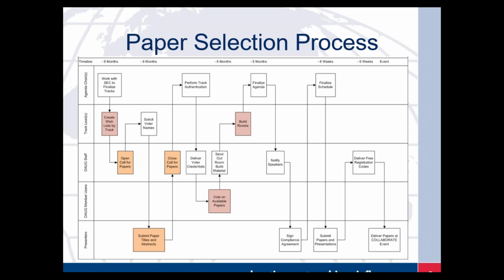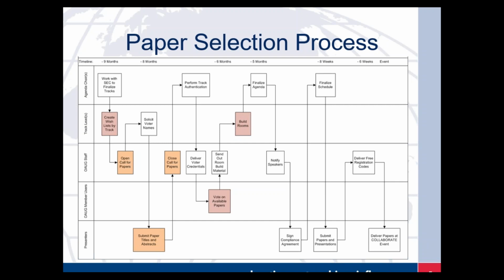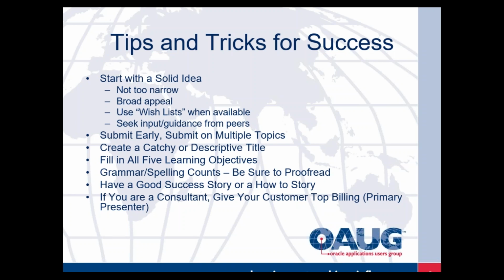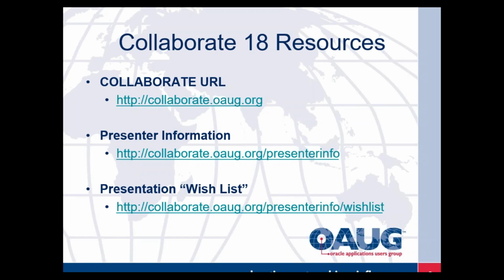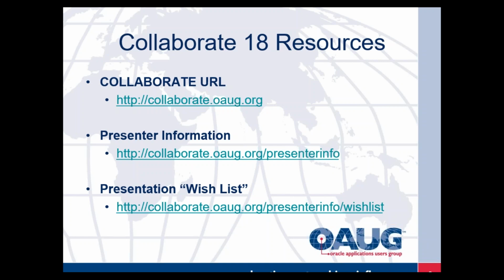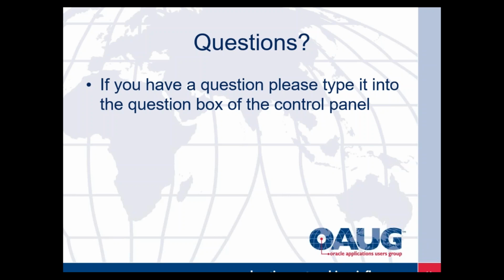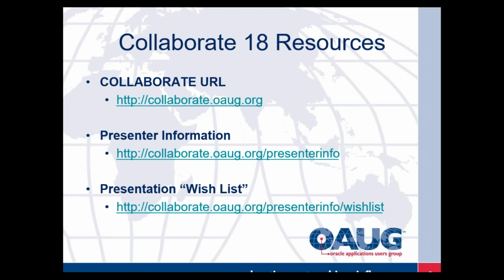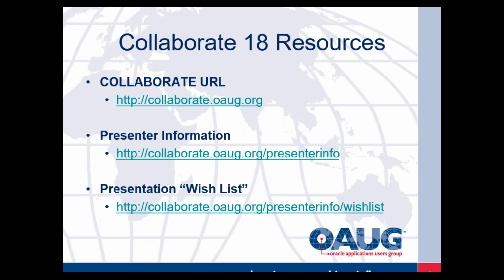How to Improve Your Chances of Being Selected to Speak at COLLABORATE 18 - OAUG Forum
Webinar recorded on September 27, 2017.

Learn how to make your COLLABORATE 18: Technology and Applications Forum for the Oracle Community - OAUG Forum presentation proposal stand out.

Then, prepare to join us at Manadalay Bay Resort and Casino in Las Vegas, April 22 - 26, 2018.